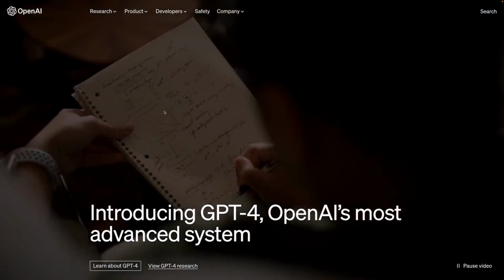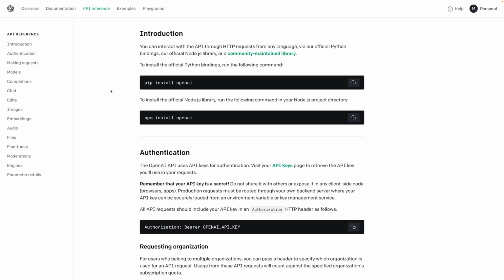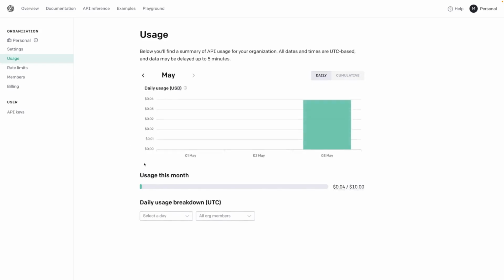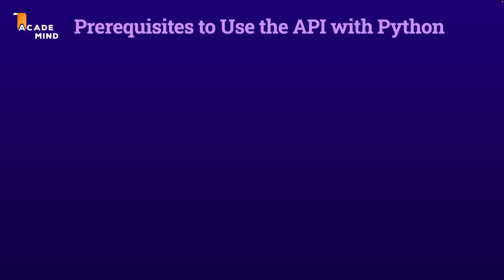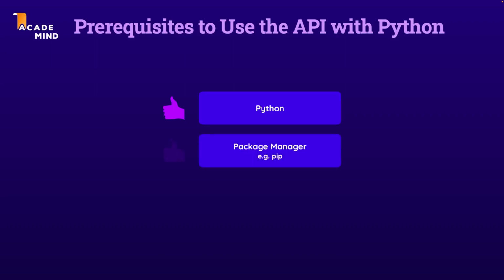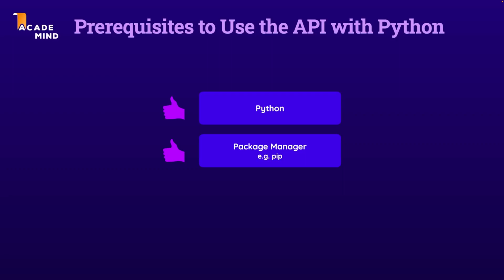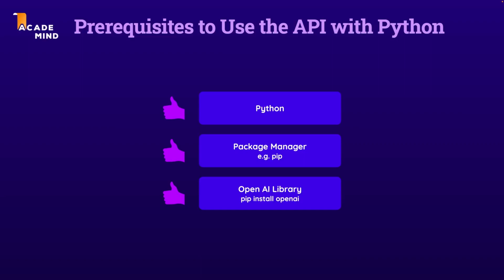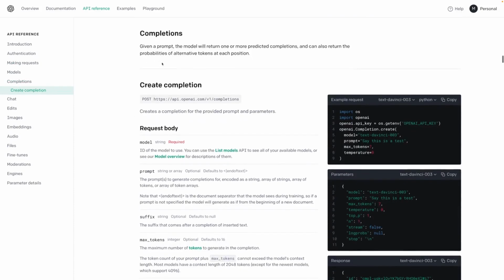217 Prerequisites to Use the API 480K